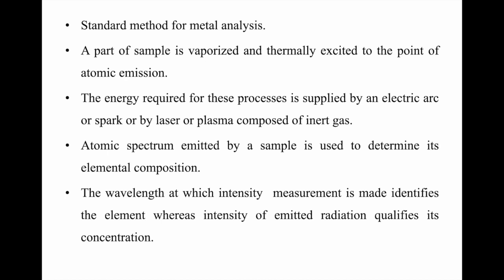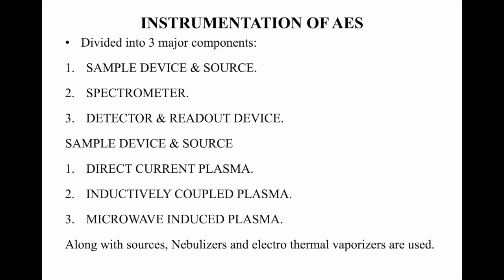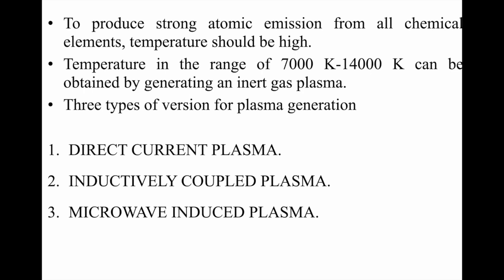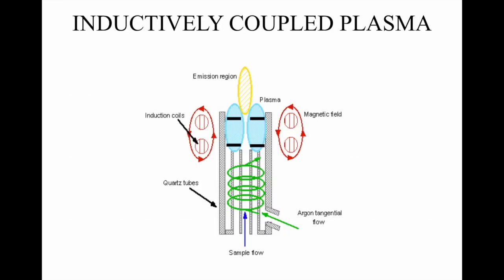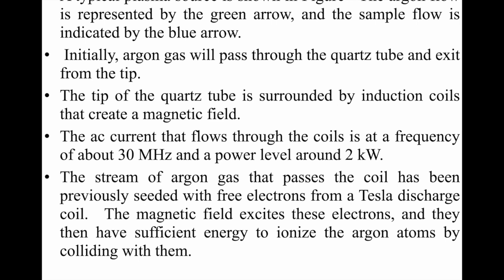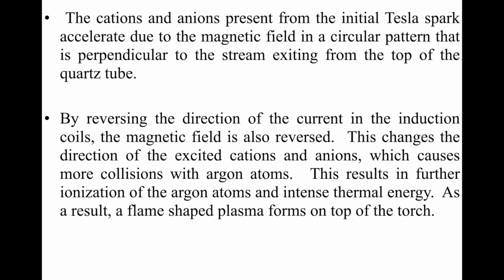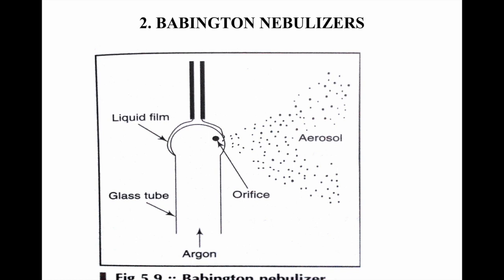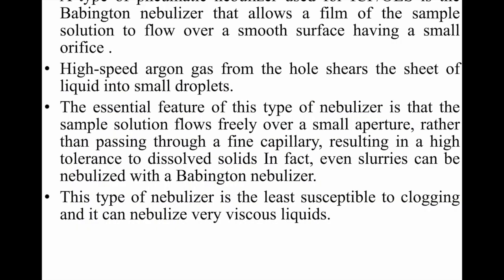Techtalk-168# Topic:-"ATOMIC EMISSION SPECTROMETRY"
Techtalk-168#
Topic:-"ATOMIC EMISSION SPECTROMETRY"
Presented by Swathy PK
Assistant Professor
Department of  Electronics and Communications Engineering
VEDAVYASA INSTITUTE OF TECHNOLOGY